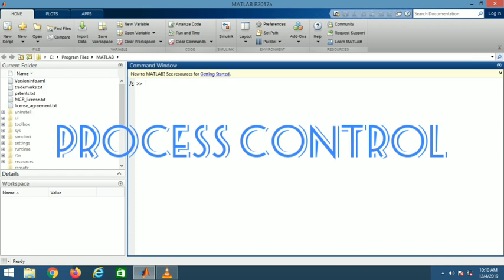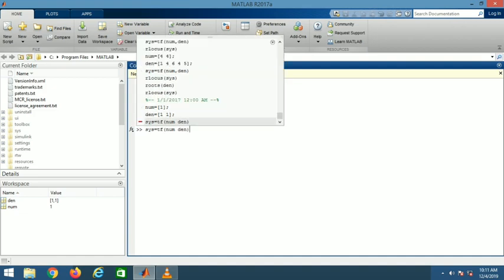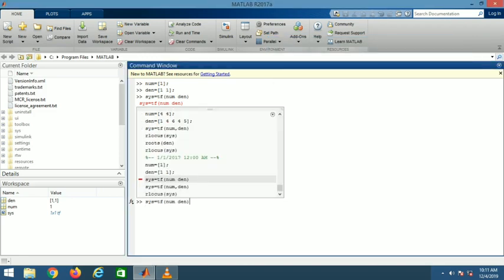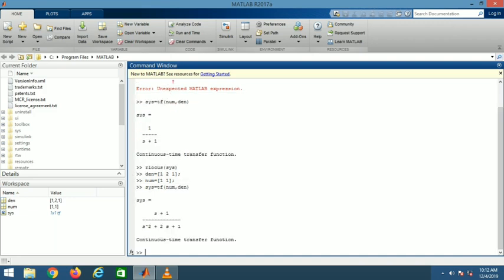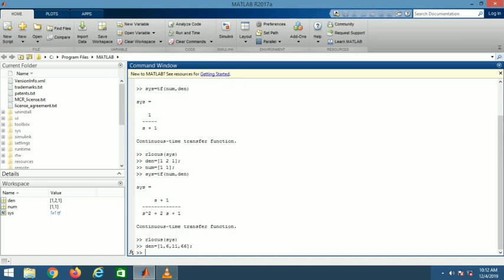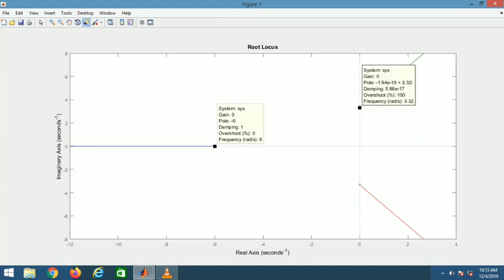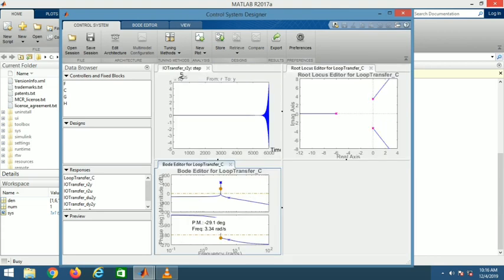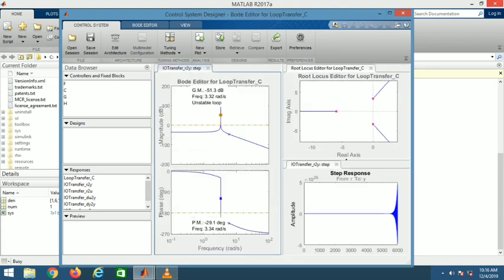Process Control problems solved in MATLAB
Here I bring to you the basics of process control engineering and the technique to plot the root locus of a transfer function of your system and extract data out from it.

Very basic ! Interesting , a must try ! Will POST more concepts soon of VARIOUS DOMAINS.